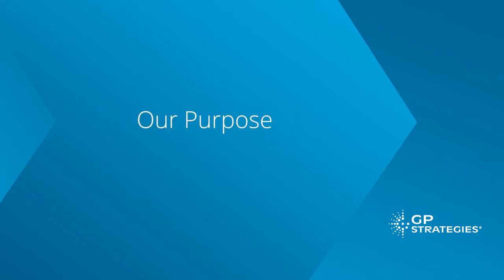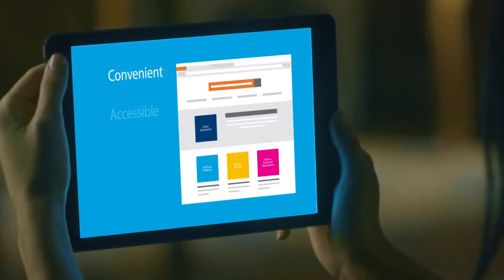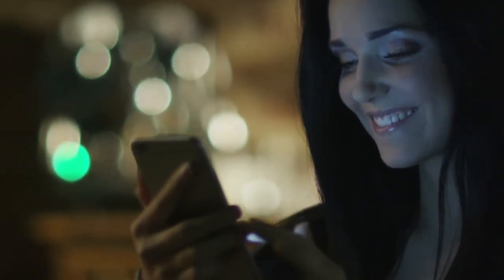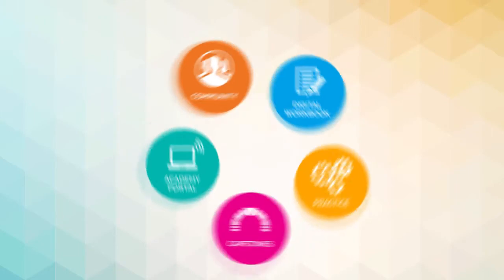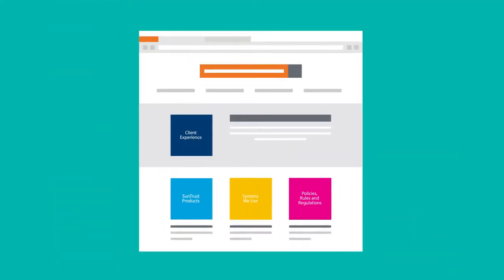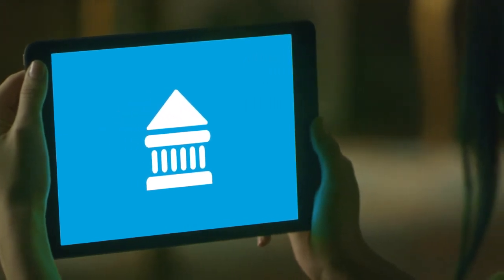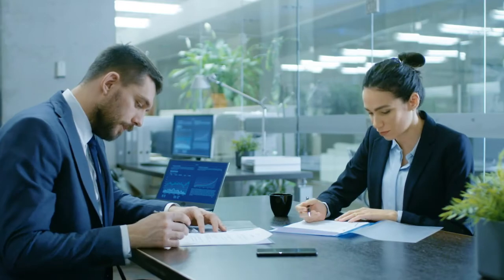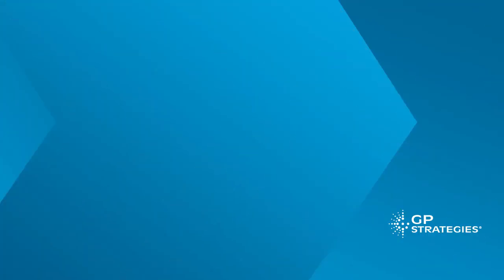The Onboarding Experience: New Teller Academy